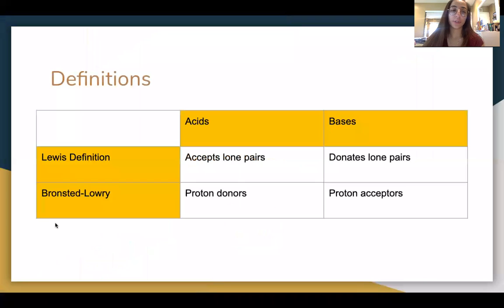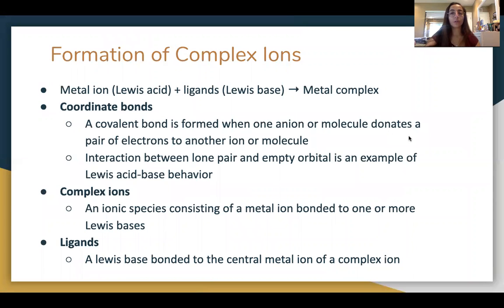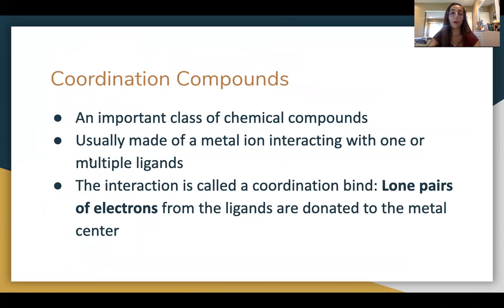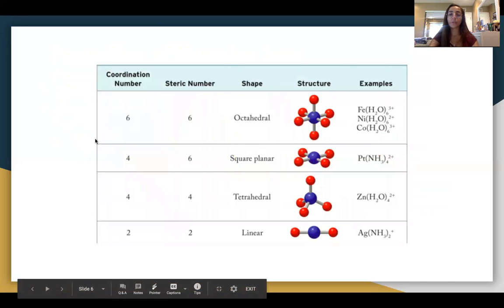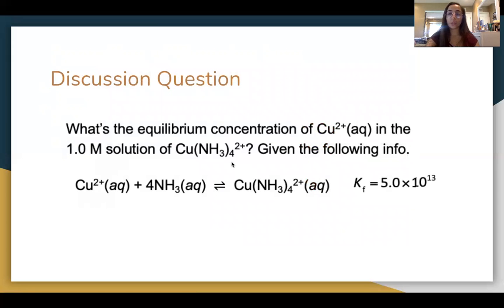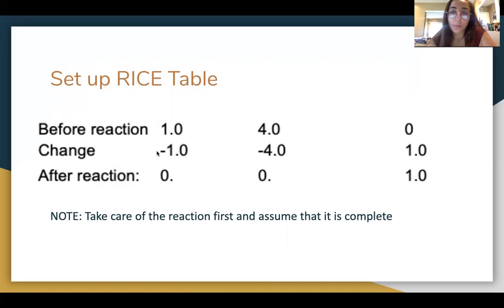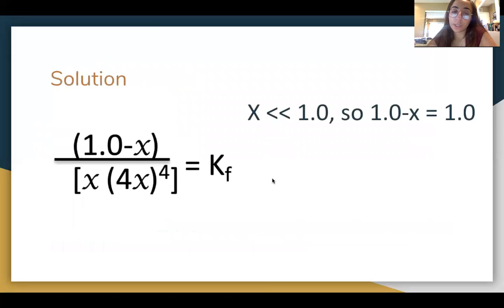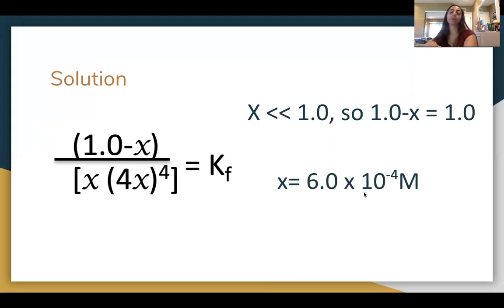CHEM001C Week 5: More Acid/Bases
Hello Everyone,

Join Karen as she takes a closer look at Lewis/Bronsted-Lowry definitions, the formation of complex ions, and a challenging RICE table practice exercise.